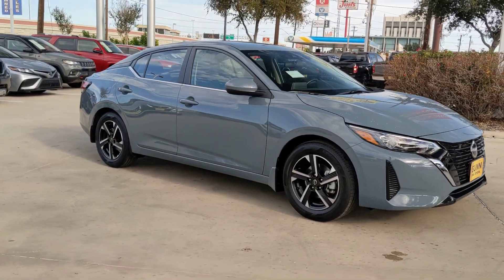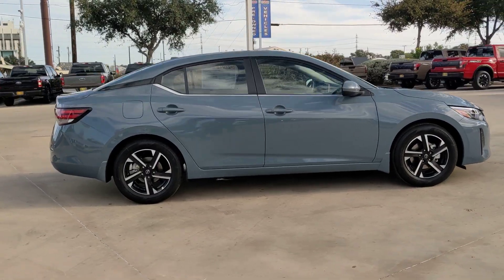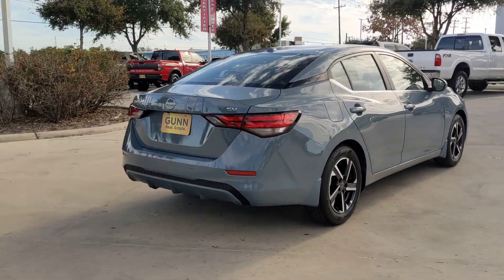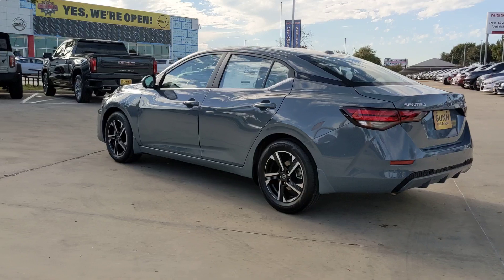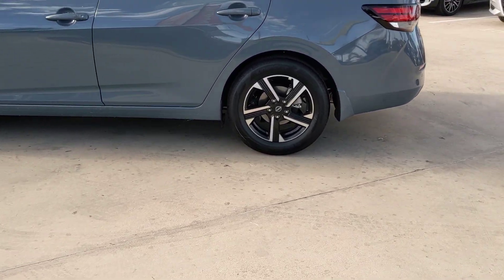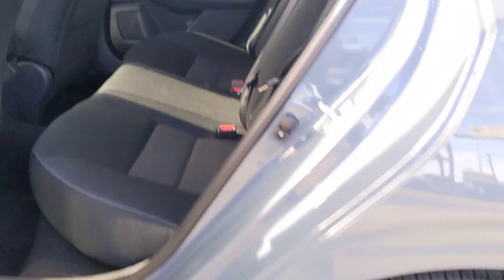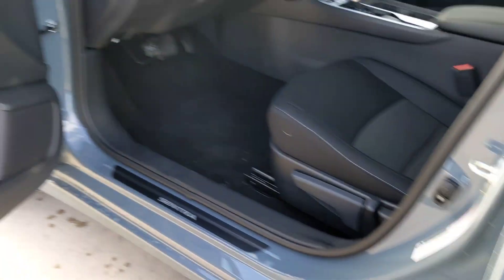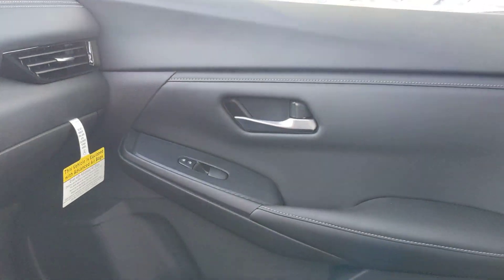2024 Nissan Sentra San Antonio, Austin, Houston, New Braunfels, Helotes, TX N240248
Atlantic Gray Metallic New 2024 Nissan Sentra SV available in San Antonio, Texas at Gunn Nissan. Servicing the Austin, Houston, New Braunfels, Helotes, TX area.

Gunn Nissan
12838 San Predro